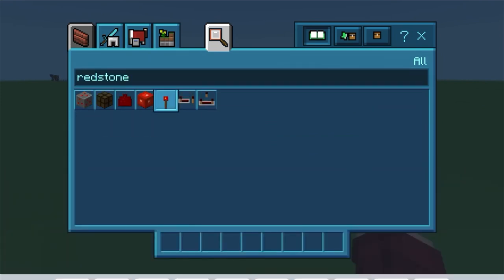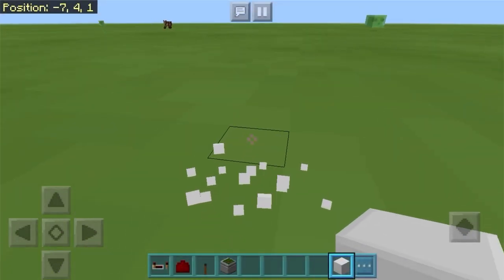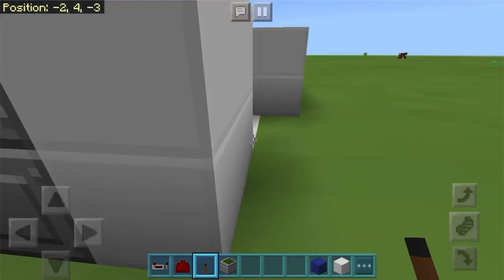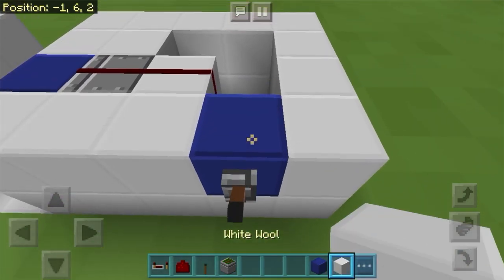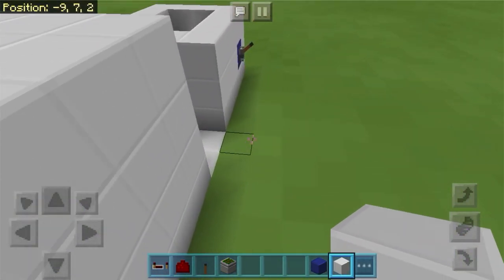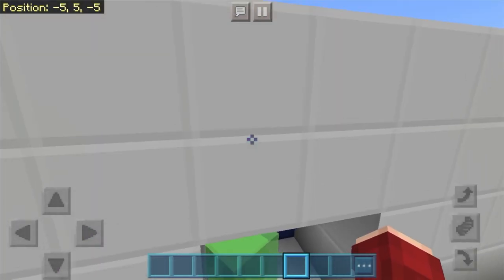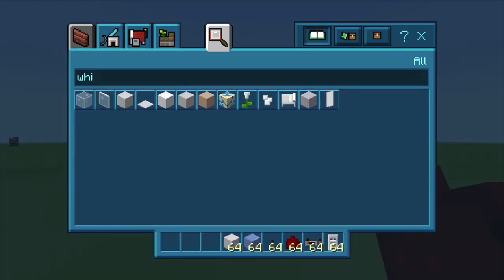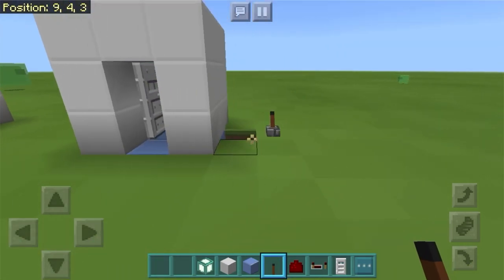Minecraft Tutorial: Basic Redstone Doors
WHAAAAAAATS UP! Hope you guys are all feeling fine, because if your not, this video will make you happy. Hope it helps to teach you basic redstone.

Important Info: Due to spammers going on in YouTube like Tim Tom Tem Temar and TheComicalCanadian have been hacking YouTube and send comments like "Nice video dude" and "Nice video you deserve more views" so I slowed down comments to try to stop or at least reduce the spam. Some videos may get comments disabled or held for review. Sorry for the inconvenience.

PLEASE HELP SUPPORT ME!:
Please comment down what suggestions, comments, and questions you may have, I am excited to hear from you guys!

Hope you enjoy the premiere of my new Redstone Basics Series here on Youtube!!!